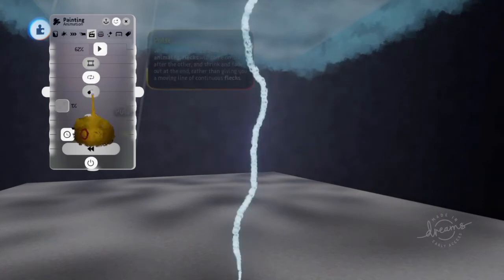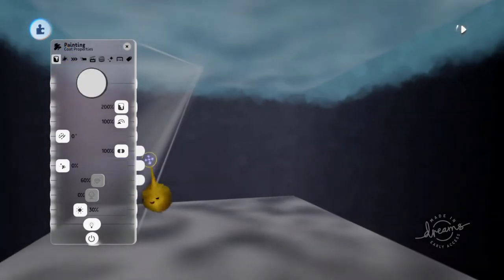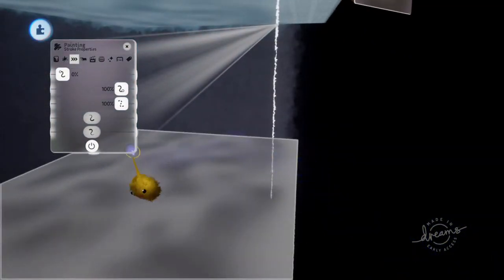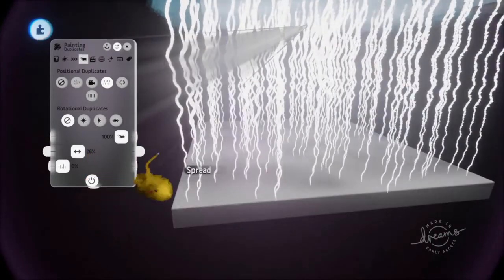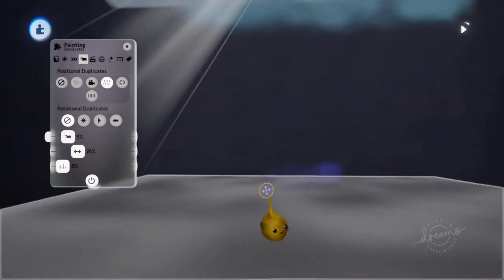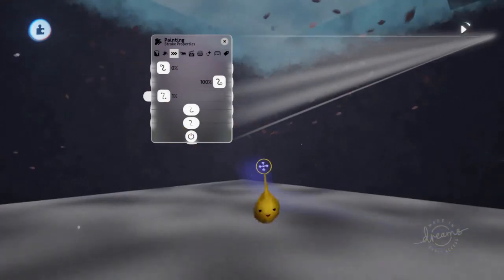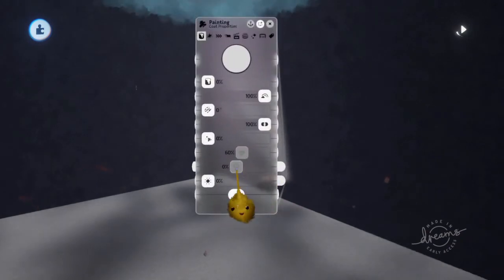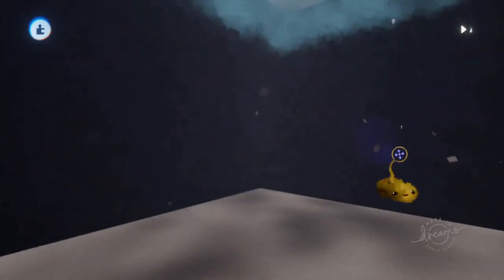Paint Bubbles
Adding bubbles and floating detritus in the water using paint strokes. Demonstrates:
- Using animation speed.
- Using fleck density to show a single fleck travelling along the stroke.
- Using duplication to show many animated painting strokes in an area.

To see these effects in action, search for "Underwater Effects Tutorial"